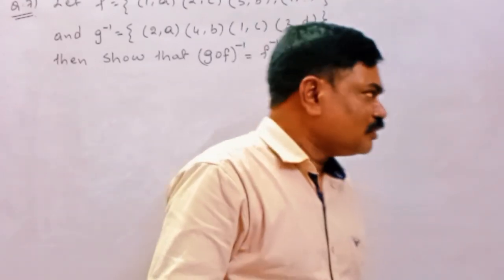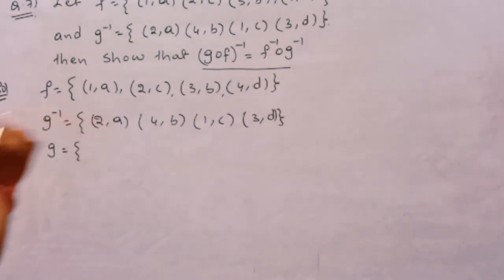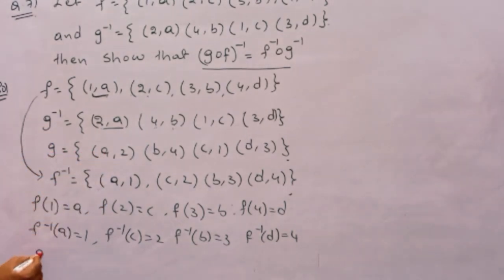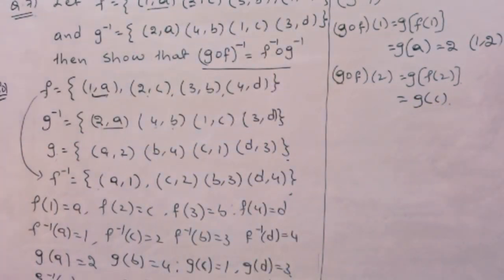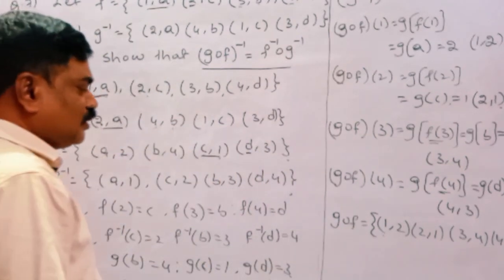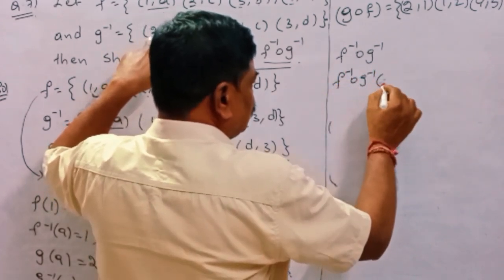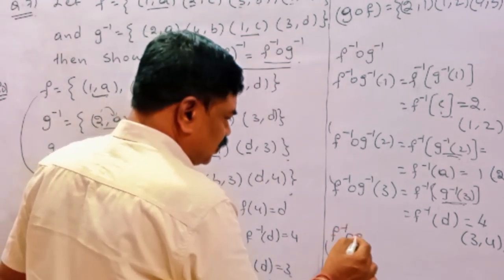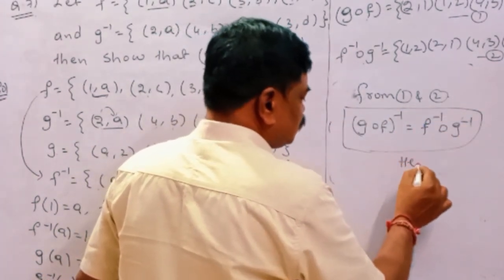IPE PAPER 1A |Functions |Long answer questions Qno 7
IPE PAPER 1A functions Long answer questions Qno7  Important questions